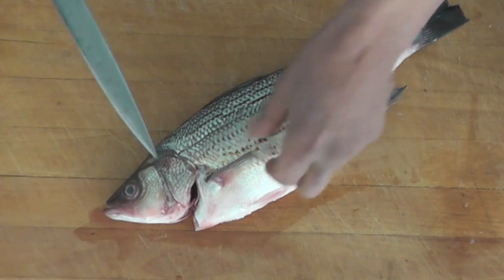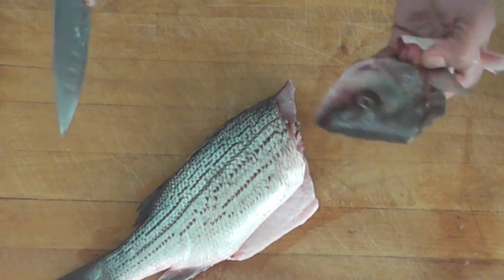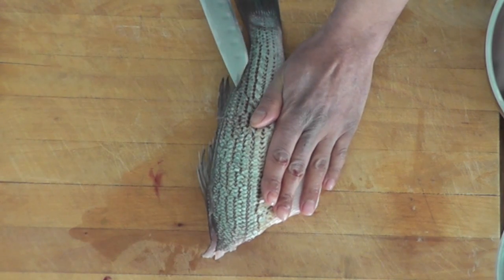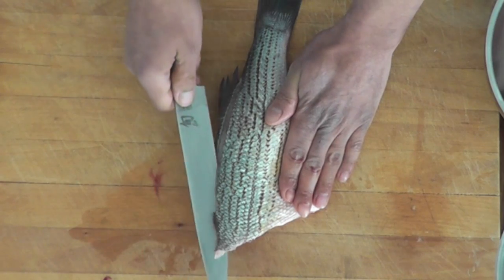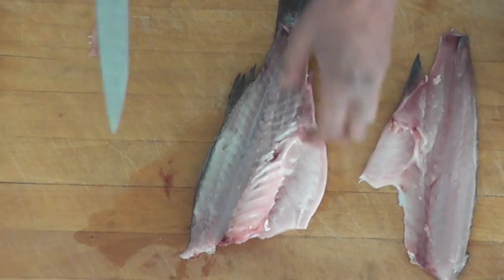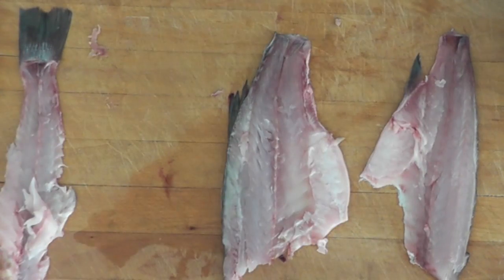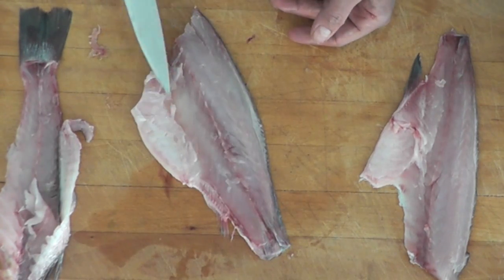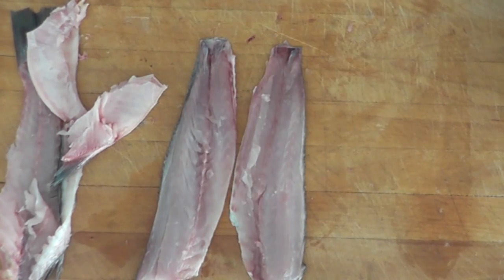Mastering the Art of Filleting: A Step-by-Step Guide for Striped Bass & Other Round Fish